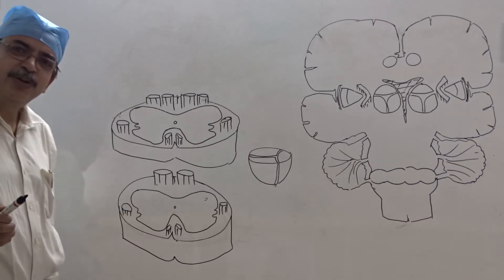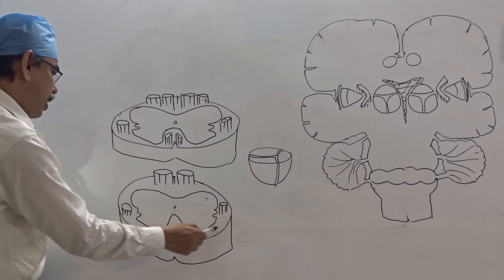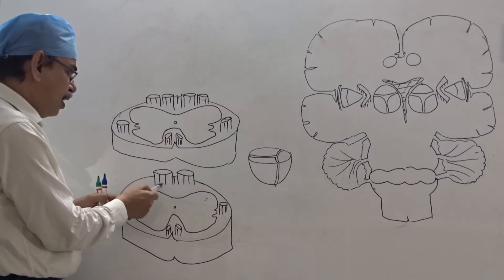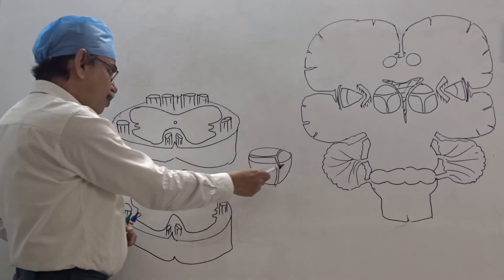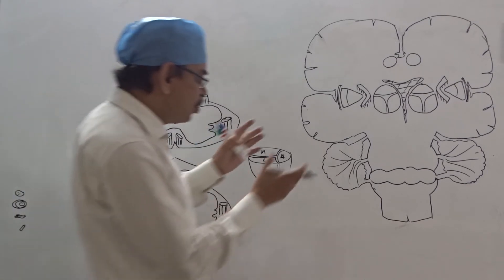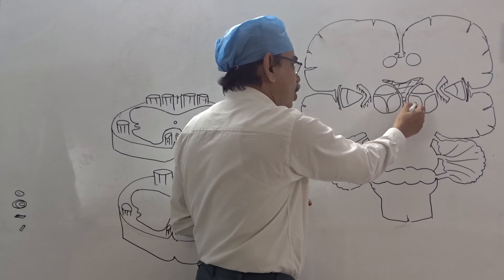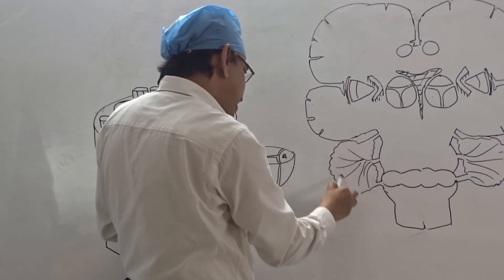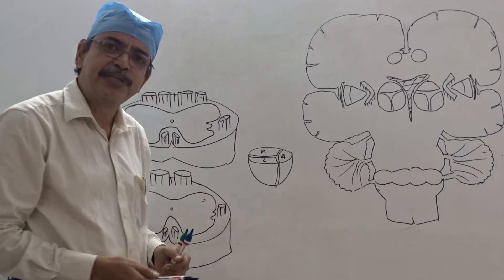Lecture VIII: Outline of the Neuroanatomy of Pain Pathway